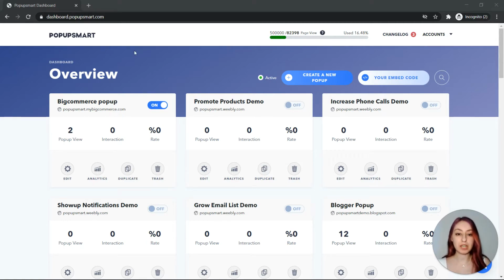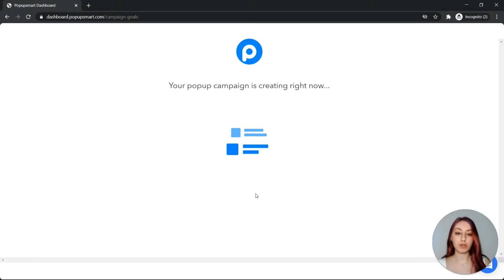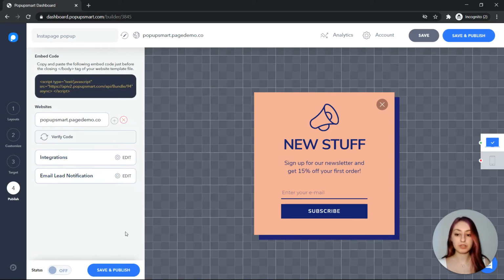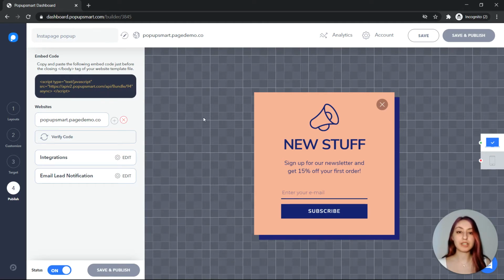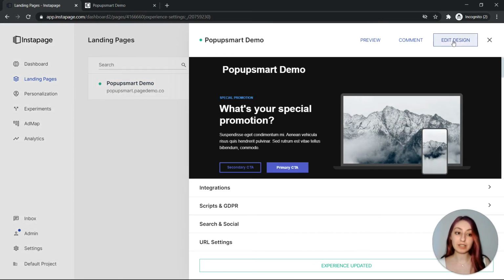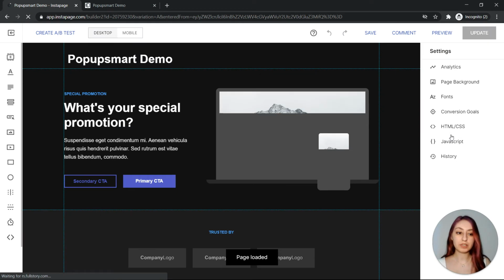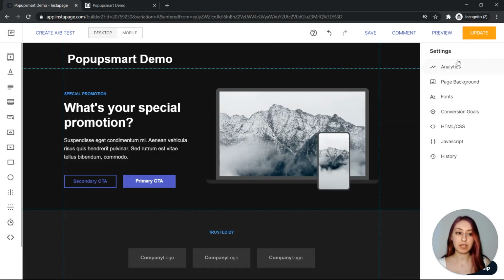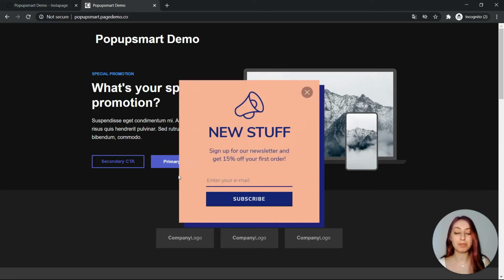How to Create a Popup for Instapage for FREE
Are you looking for a better popup builder to increase your sales in your Instapage website? Popupsmart is here for you!

Popupsmart offers fully customizable popup design templates, and they are compatible with the Instapage system.

You can build stunning popups within 5 minutes, thanks to our smart editor. Still, you don’t need any designing or coding knowledge to be a member of Popupsmart.